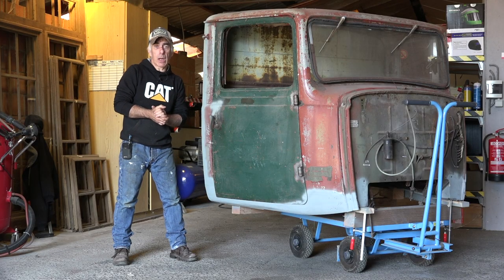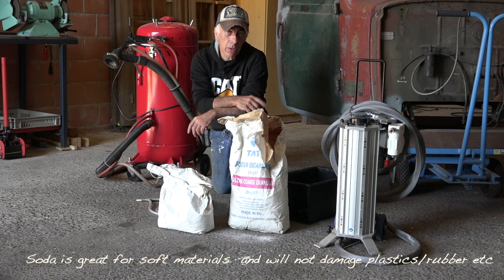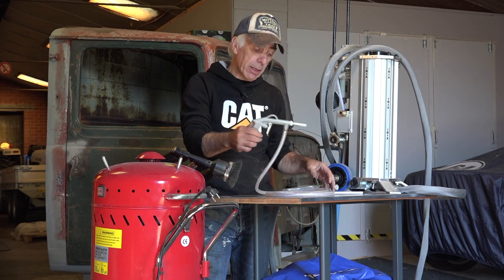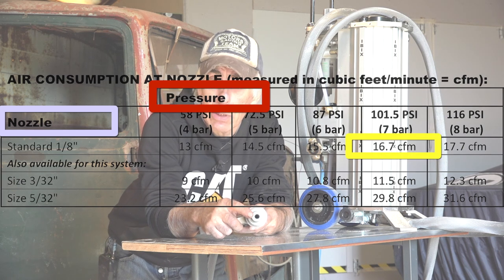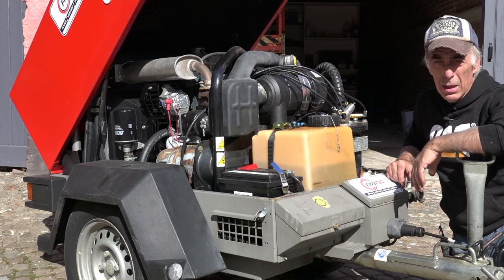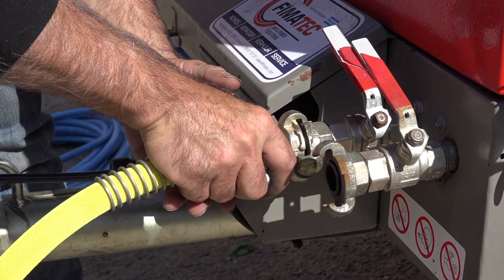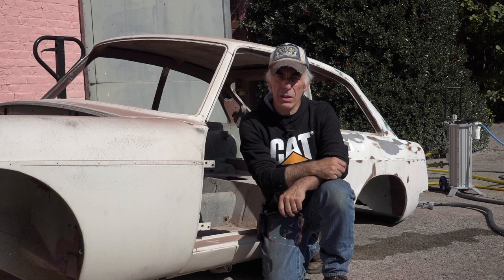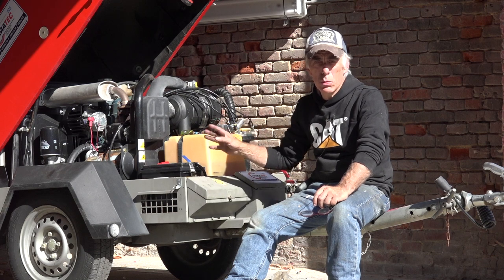Abrasive blasting preparing for Old Rusty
This video is about abrasive blasting the shell of a car, the tools, the methods, media, pressure, CFM and more in order to prepare for Old Rusty.